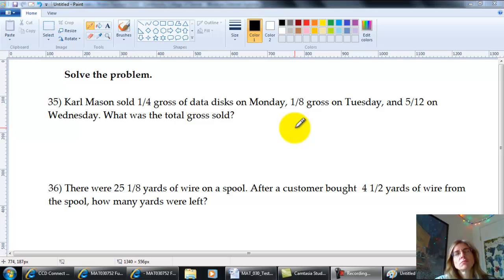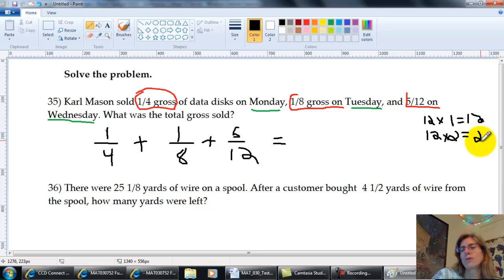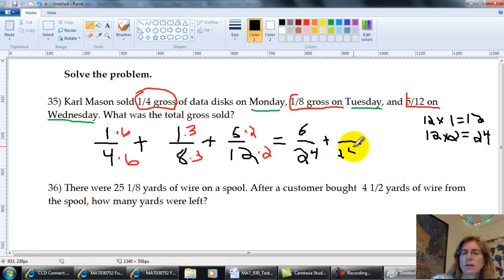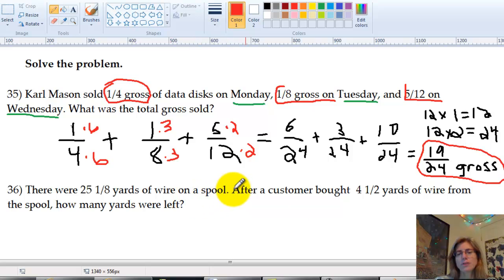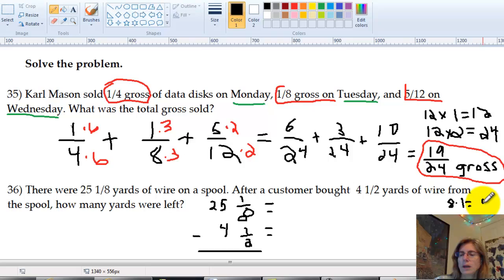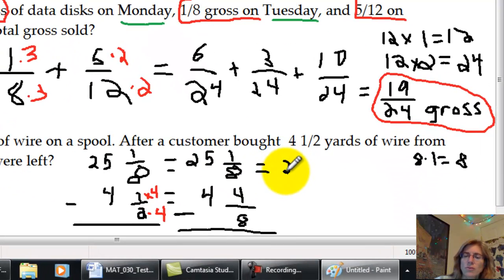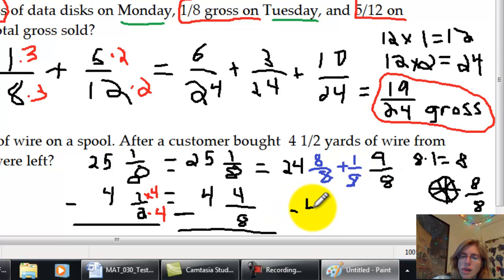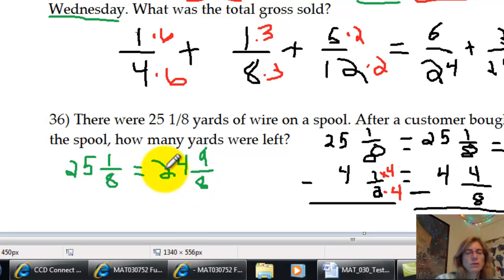Test #3 Review Problems 35 and 36